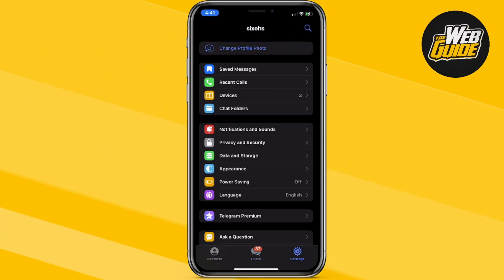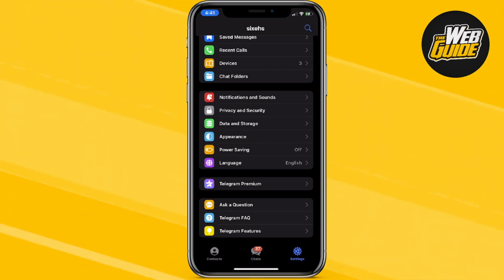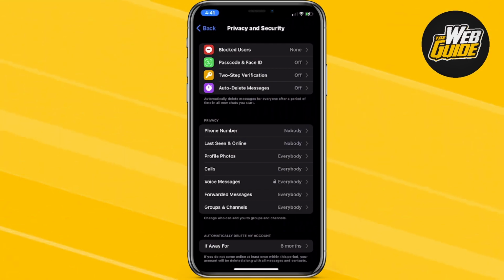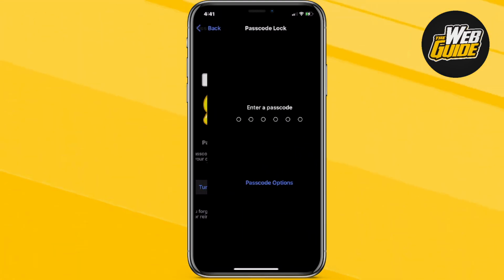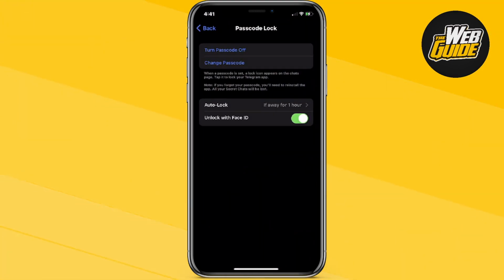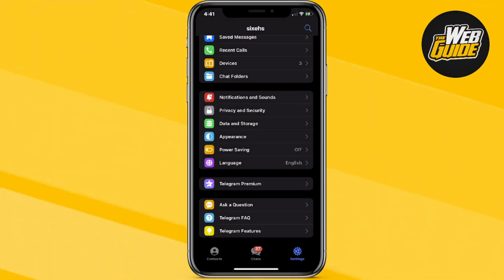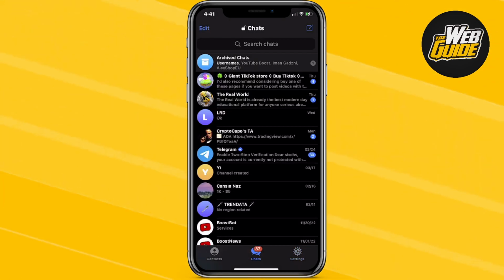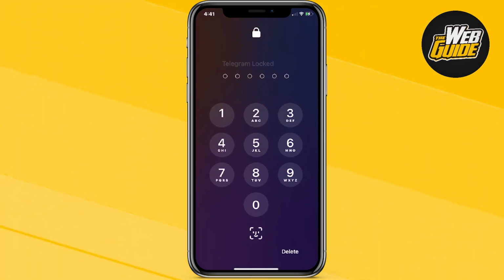How To Add Passcode Lock To Telegram Chats (EASY)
If you want to add a passcode lock to your Telegram chats, this tutorial will show you how easy it is!

Telegram is a great platform for communication, but it can be vulnerable to hacking. That's why it's important to add a passcode lock to your chats to protect your privacy. This tutorial will show you how to do just that! After watching this video, you'll be able to add a passcode lock to your Telegram chats with ease!